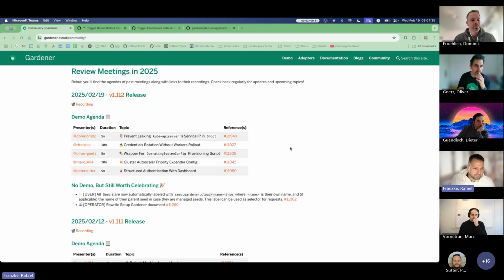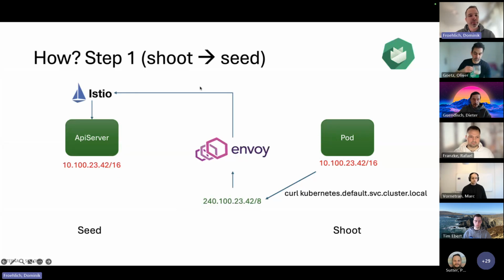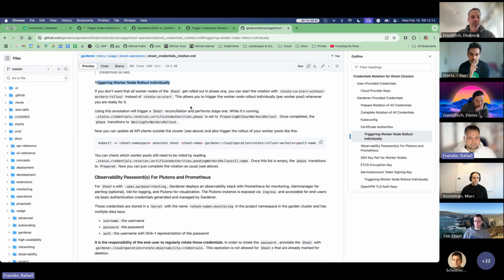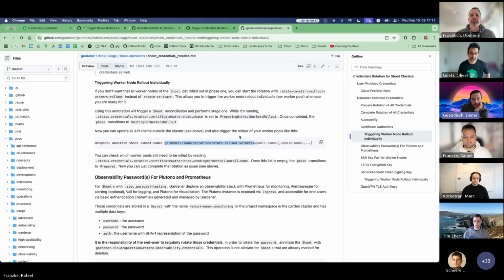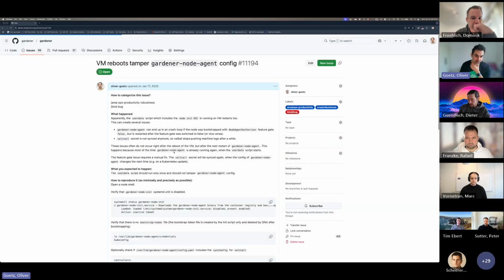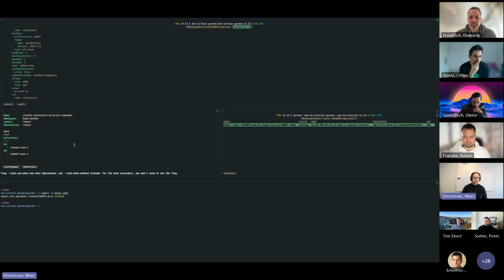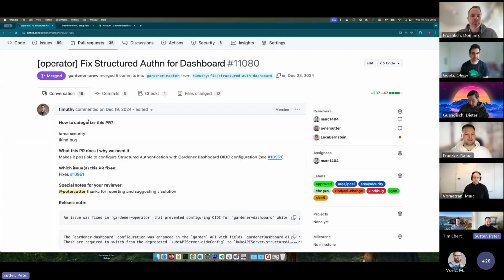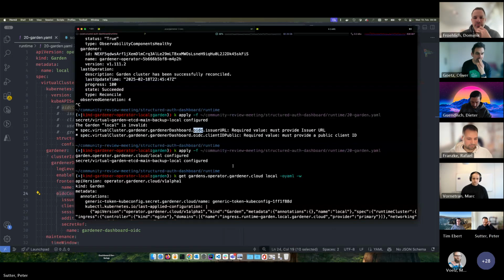Review Meeting 2025/02/19 - v1.112 Release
▬▬▬▬▬▬ 🪴 Demo Agenda 🪴 ▬▬▬▬▬▬
► 00:00 Welcome and Introduction
► 01:14 🛡️ Prevent Leaking kube-apiserver’s Service IP in Shoot (@domdom82)
► 09:00 🤹‍♂️ Credentials Rotation Without Workers Rollout (@rfranzke)
► 17:45 🌯 Wrapper For OperatingSystemConfig Provisioning Script (@oliver-goetz)
► 23:20 💥 Cluster Autoscaler Priority Expander Config (@marc1404)
► 31:56 🗼 Structured Authentication With Dashboard (@petersutter)
► 37:20 Thank You and Good Bye

► ✨ [USER] All Seeds are now automatically labeled with "seed.gardener.cloud/name=true" where "name" is their own name, and (if applicable) the name of their parent seed in case they are managed seeds. This label can be used as selector for requests.